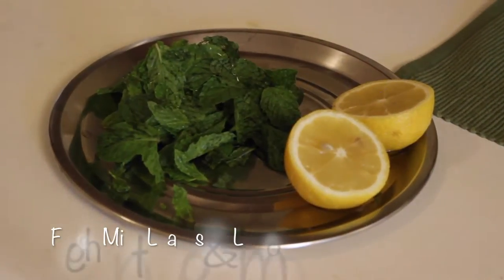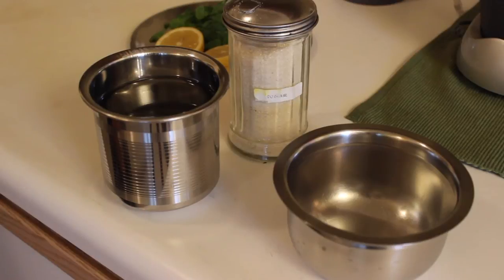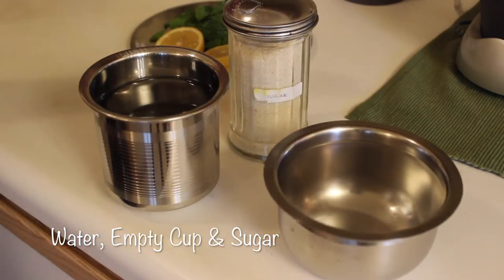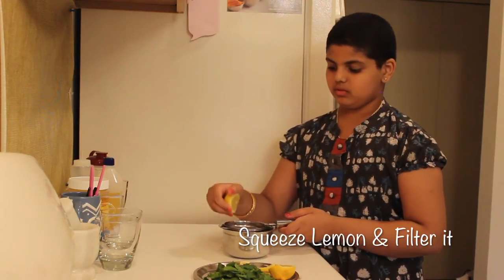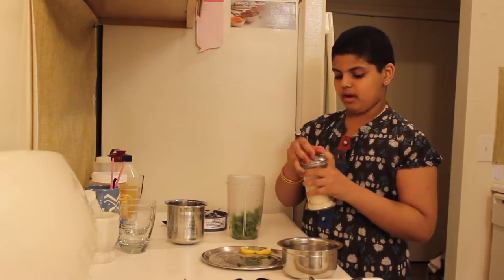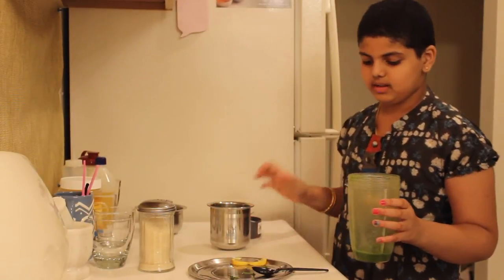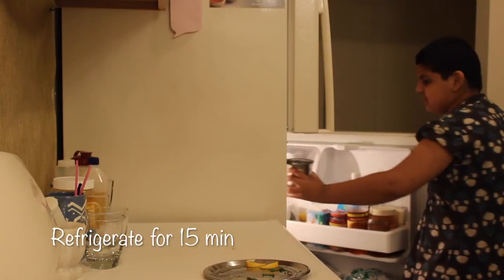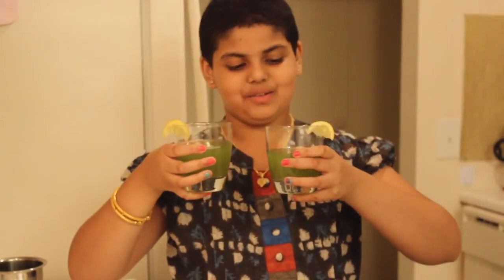Lemon Mint Cooler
How to Make a Refreshing Lemon Mint drink